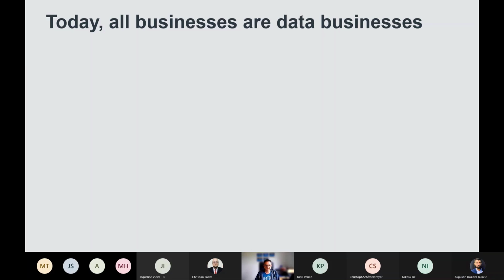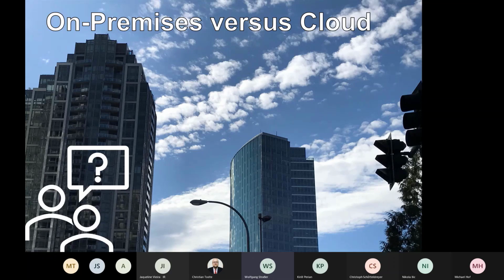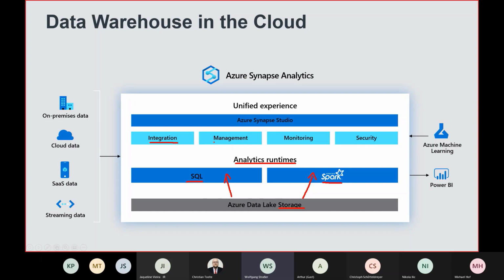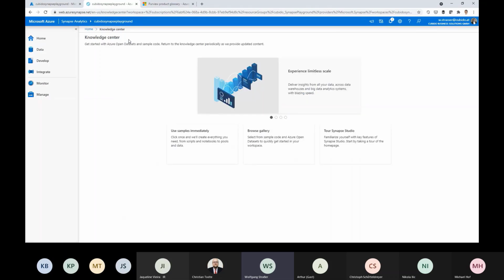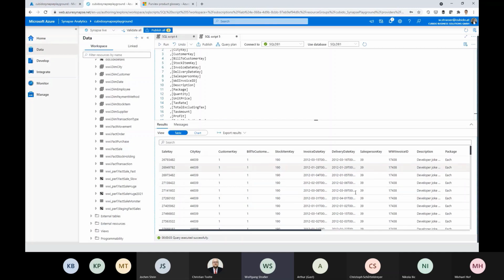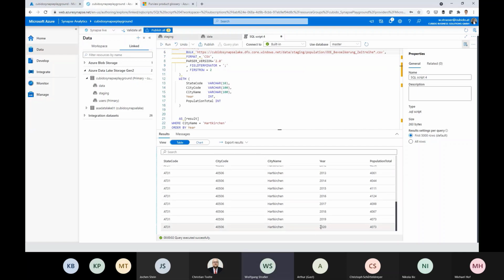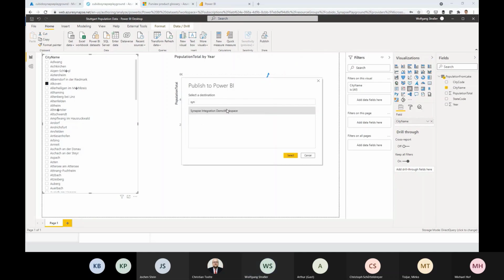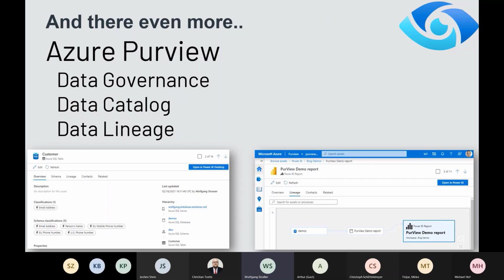Wolfgang Strasser @ Stuttgart PPUG : Azure Synapse for the Power BI Developer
How to use Azure Synapse with Power BI, deep-dive session.